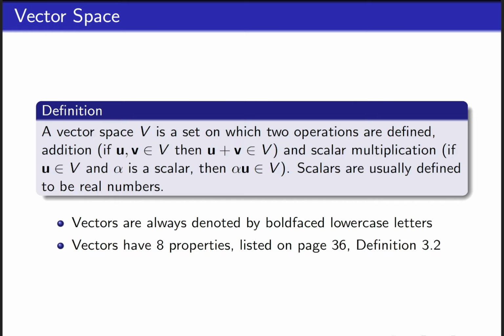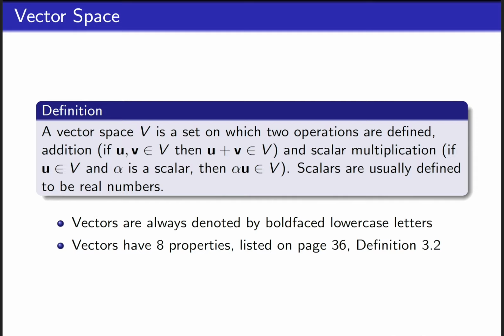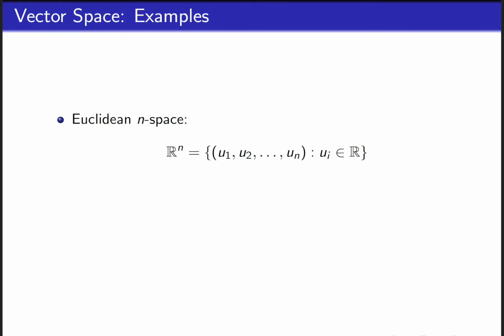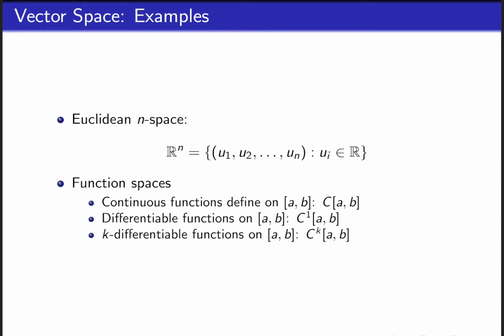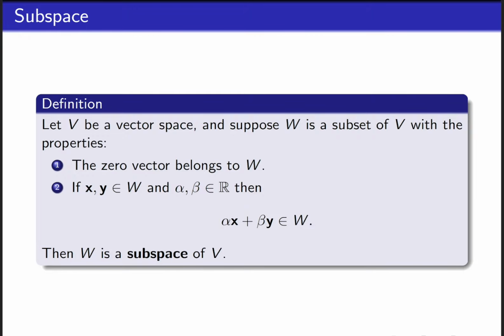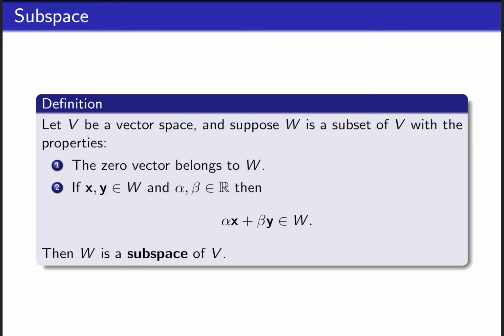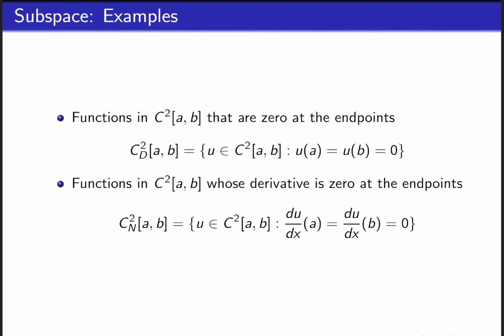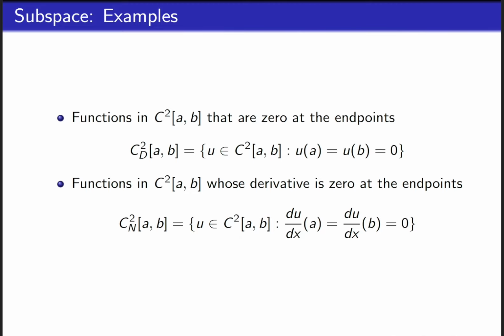Section 3.1 - Vector Spaces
We recall some of the basic definitions from linear algebra.  These involve vector spaces and subspaces.  We also look at some examples that will be useful in the class, involving vector spaces that have functions as the vectors.